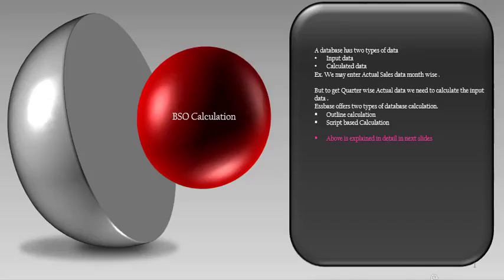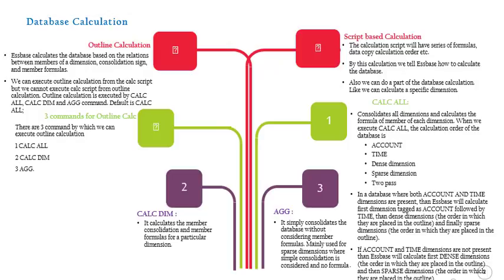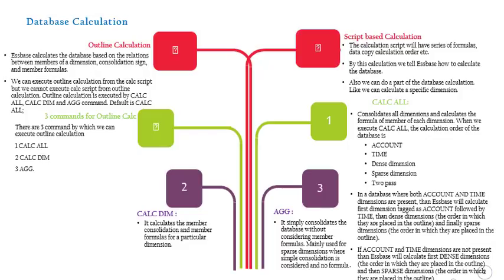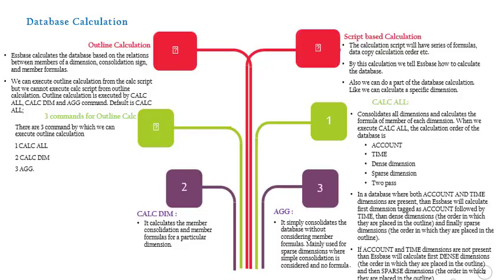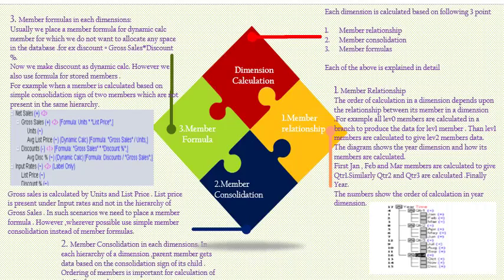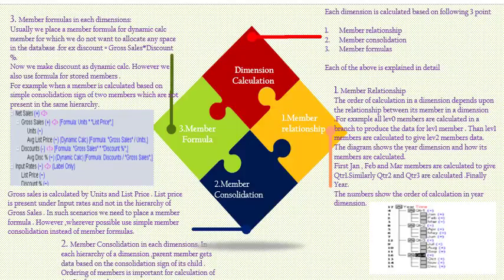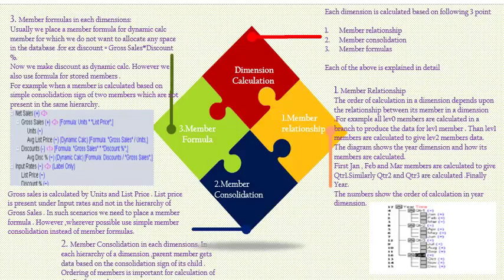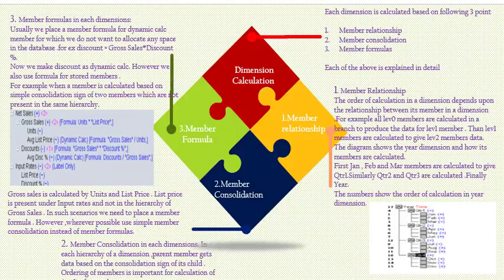different types of BSO calculation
What are different types of BSO Calculation.